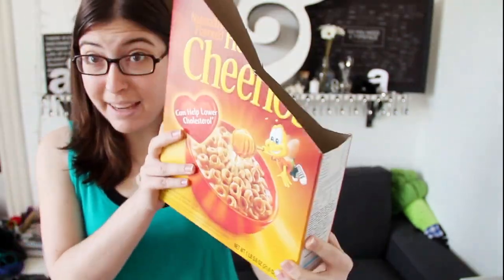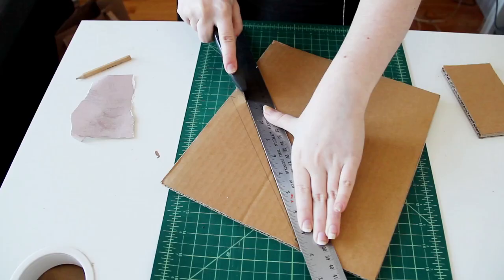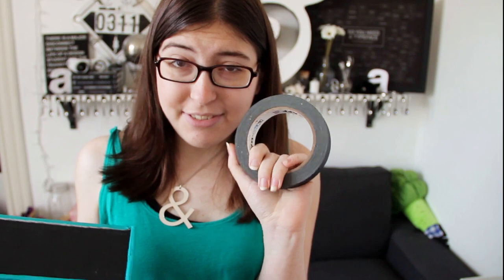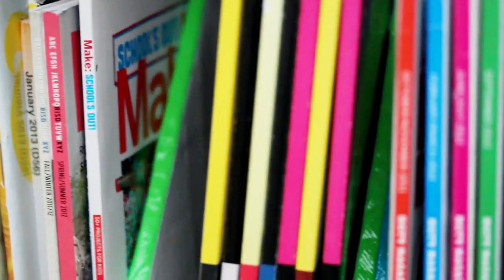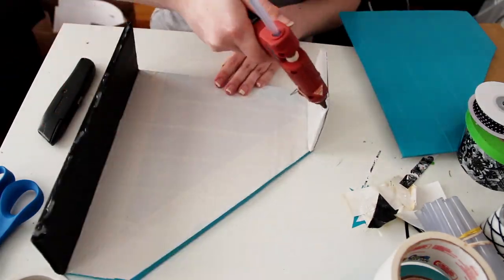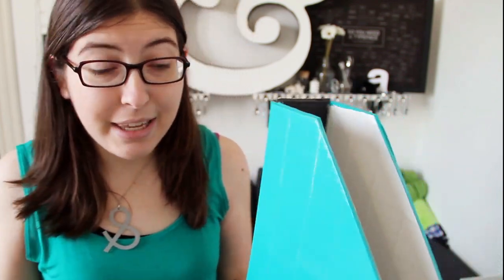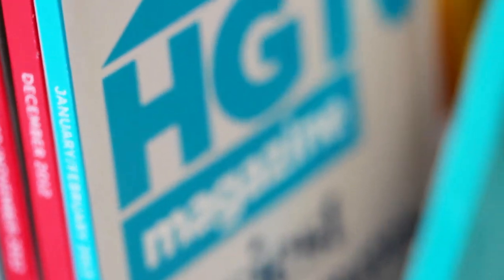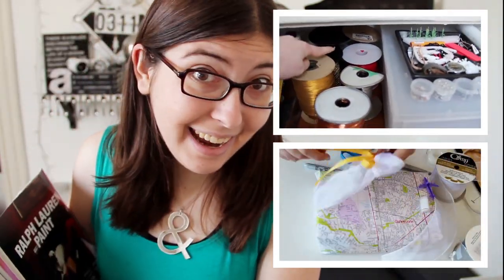How to Make a DIY Magazine Holder